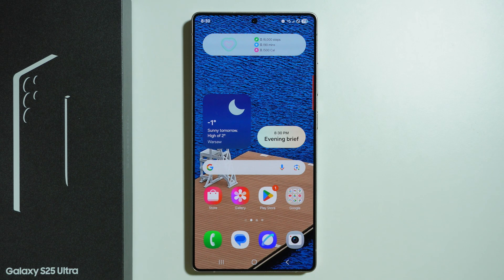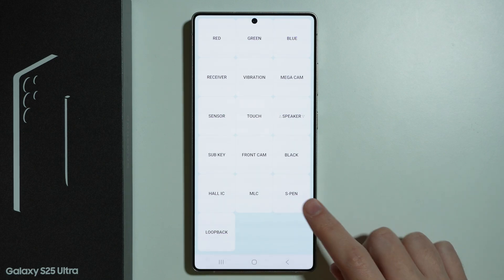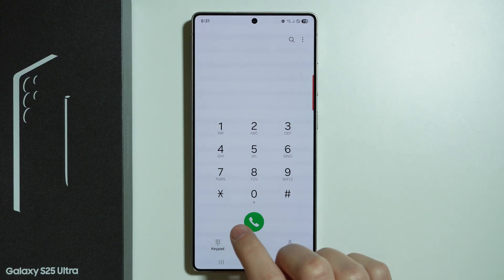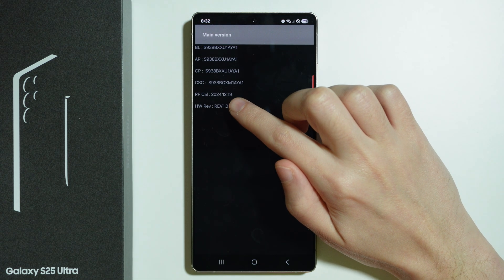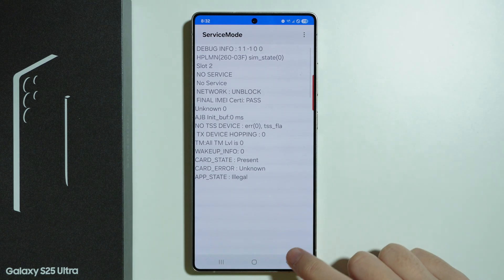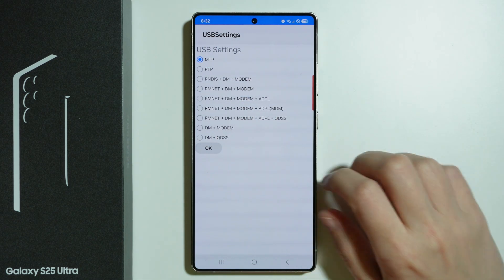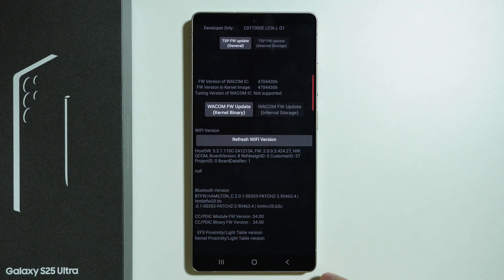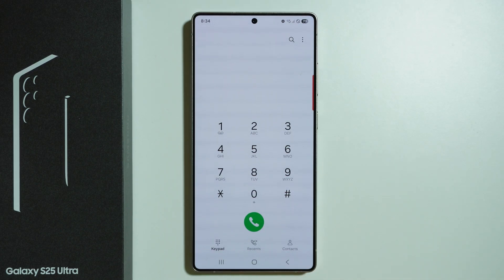Samsung Galaxy S25 Ultra: Secret Codes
Discover the secret codes for your Samsung Galaxy S25 Ultra in this revealing video. Learn how to access hidden menus, test modes, and diagnostic tools that can help you troubleshoot, optimize, and customize your device. These secret codes unlock advanced features and settings not typically visible to the average user. Watch now to explore the hidden capabilities of your Samsung Galaxy S25 Ultra and take your user experience to the next level. Ideal for tech-savvy users and those looking to dive deeper into their device’s functionality!